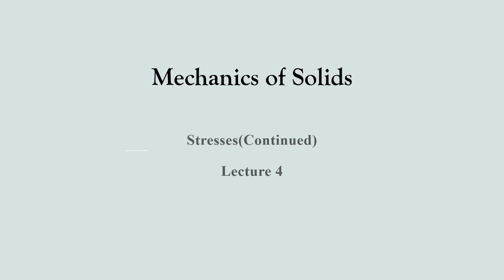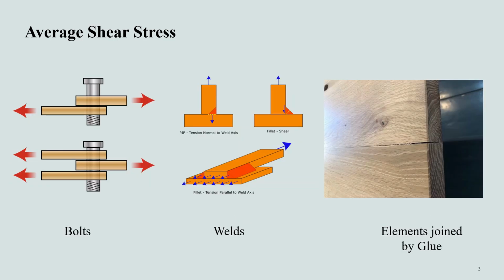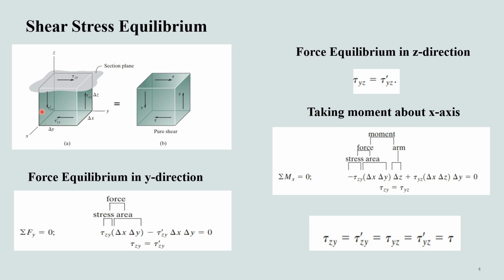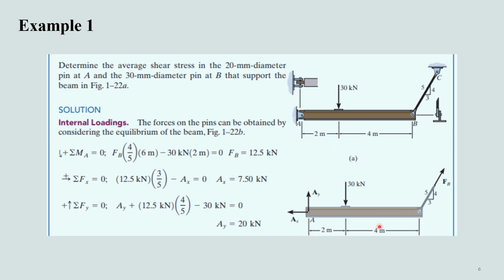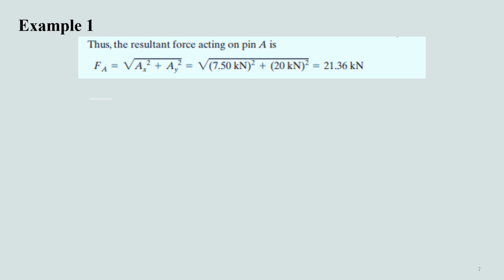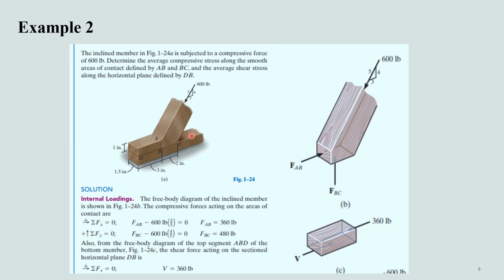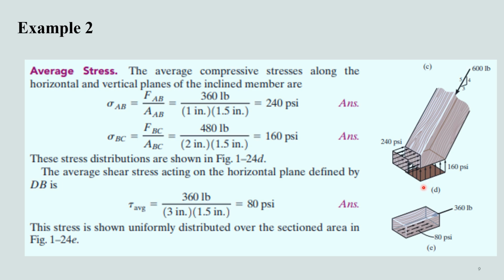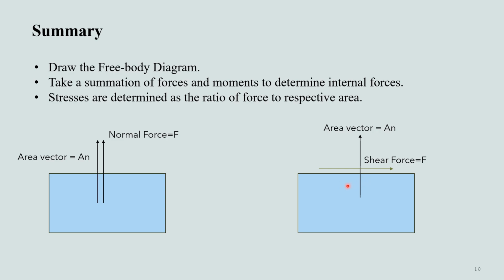Average Shear Stresses | Lecture 04 | Dr. KS Academy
Join us for an in-depth session on the fundamental principles and essential terminologies in Mechanics of Solids, presented by Dr. KS Academy. Whether you're a beginner or looking to refresh your knowledge, this video will guide you through the core concepts that are crucial for understanding the mechanics of materials.